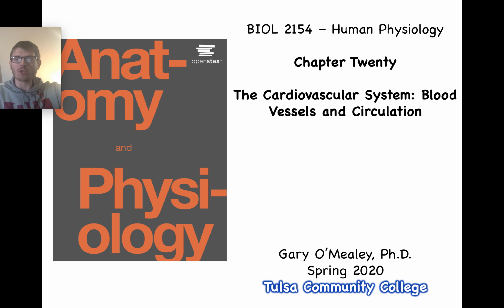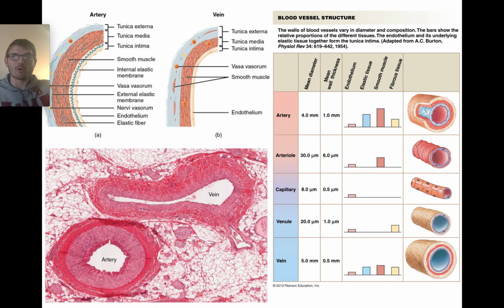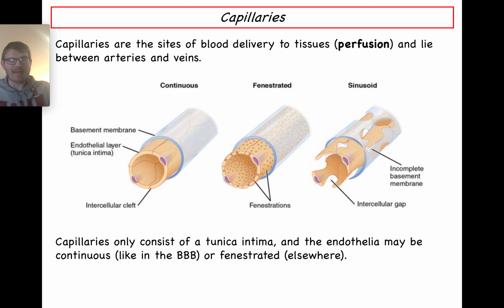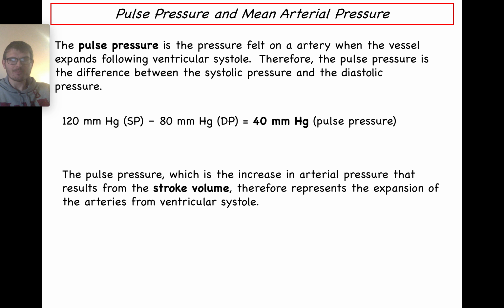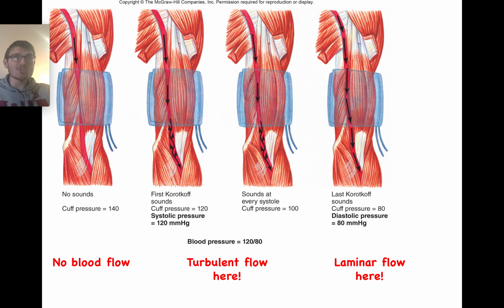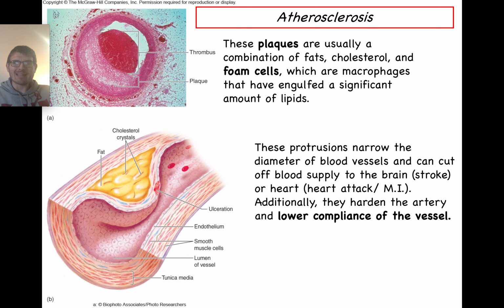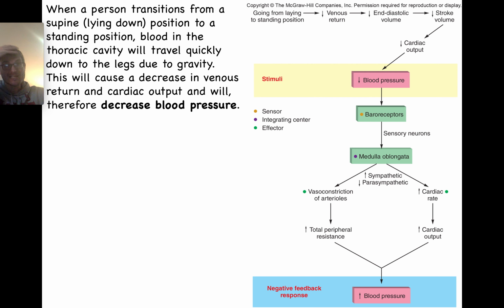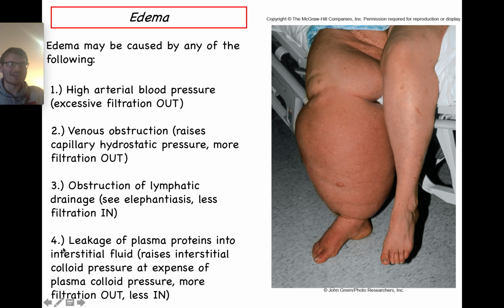Ch 20 Lecture - Blood Flow and Blood Pressure